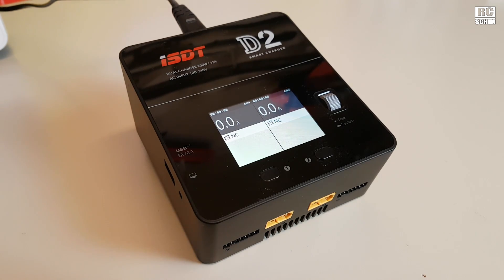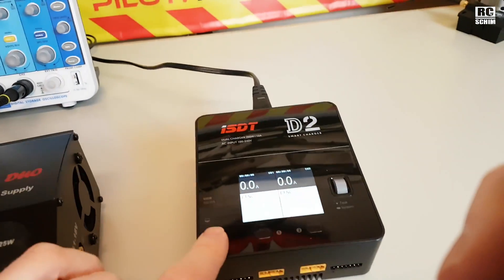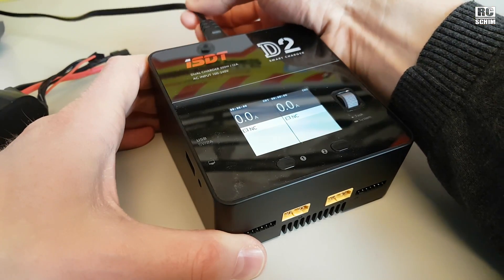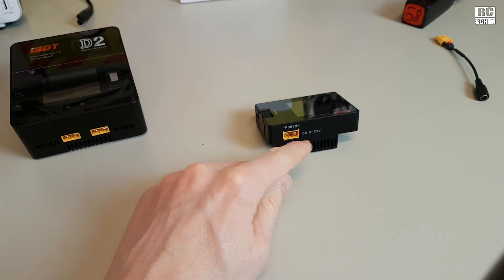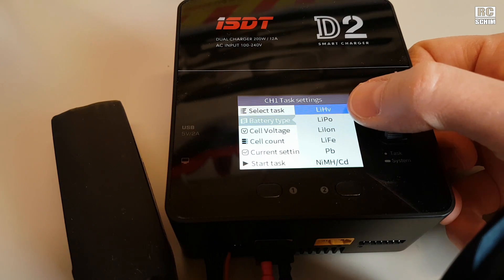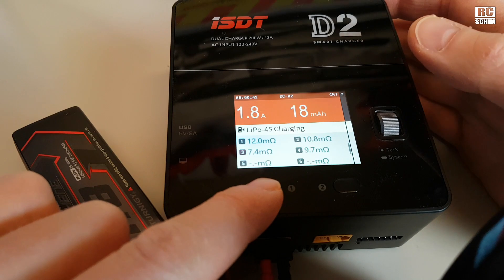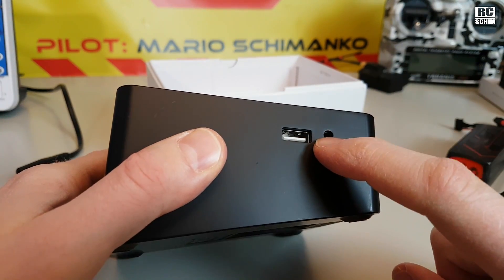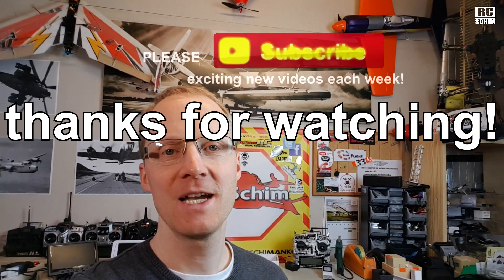ISDT D2 Charger - really nice charger (not a Dodge tho)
Banggood sent me something for review! Again! They didnt blacklist me after my EV100 review :) And this product here is actually quite good! Check out my charger review if you are looking for a convenient way to send some juice into your packs.

VIDEO INDEX:
00:00 Intro
00:43 compared to other chargers (SIZE)
00:50 ULTRAPOWER UP400
01:58 What's this for? Miniquad Batteries! :)
02:43 no external powersupply - really small package!
03:03 CONNECTORS (XH and XT60)
03:42 AC Power
04:03 tiny brother for mobile use...
05:27 TIP: use the little ISDT to empty your batts for storage!
06:11 CHARGING batteries - what do we see?
06:55 downside:  the scrollwhell isnt perfect
07:34 supported BATTERY types
10:39 LOOK and FEEL
11:43 final thoughts

╠╗║╚╝║║╠╗║╚╣║║║║║═╣  (best way to support me!)
(¯`·.¸¸.·´¯`·.¸¸.-RCSchim-.¸¸.·´¯`·.¸¸.·´¯)
╔ ╡SOCIAL Media╞